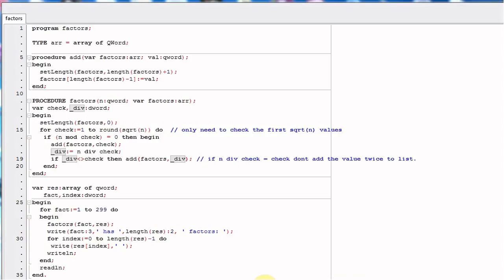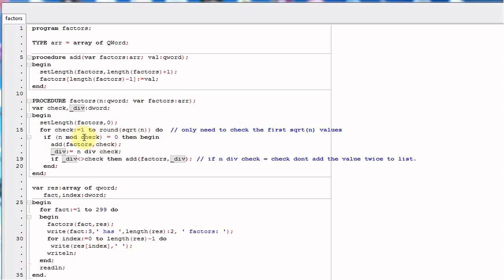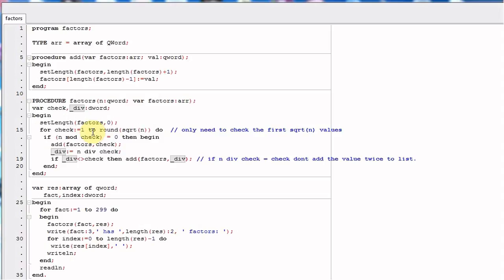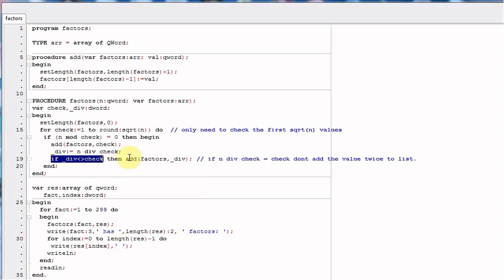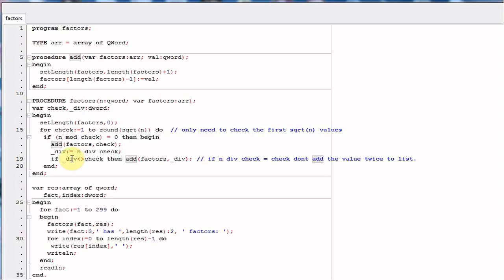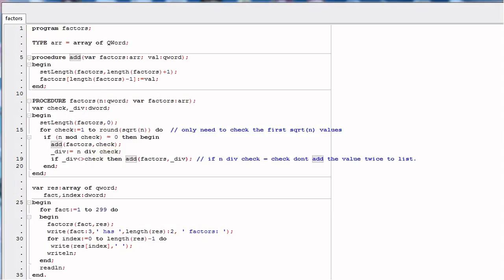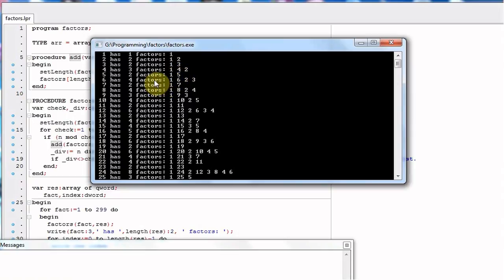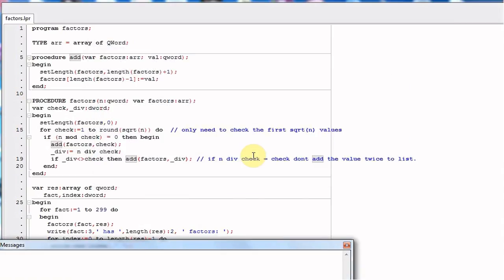Algorithm to find the factors of a given number in Pascal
This Algorithm finds the factors of a given number in Pascal using the sqrt(n) optimization.